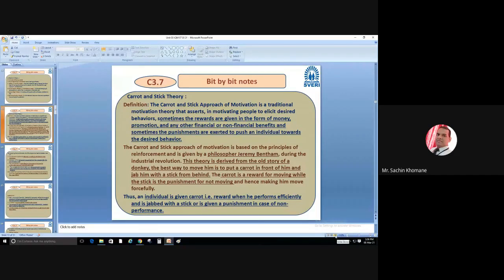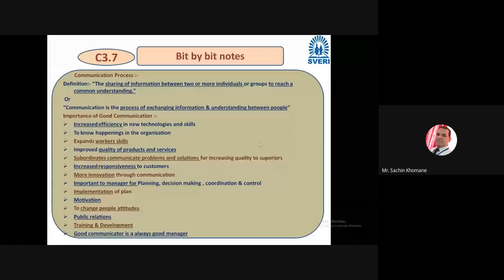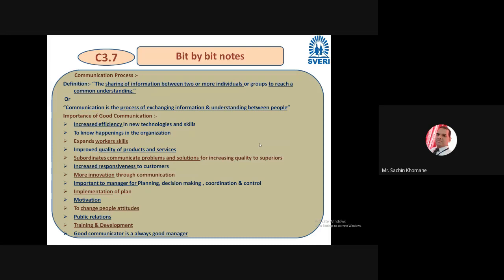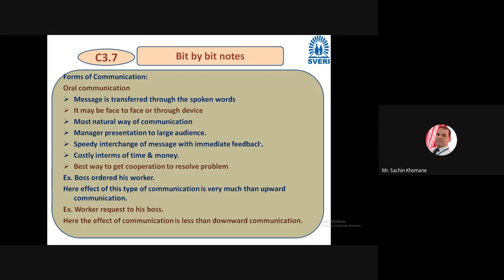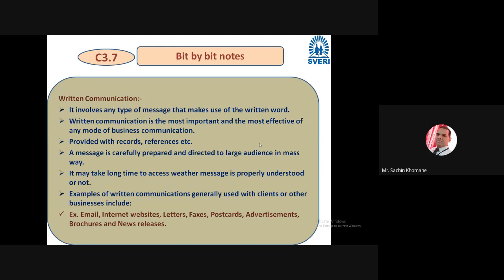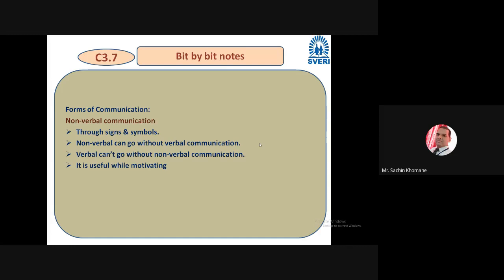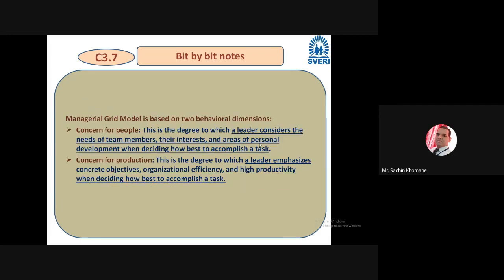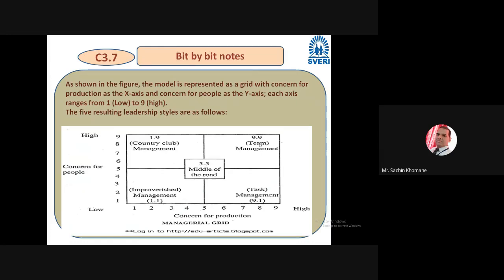L16, BE B, IQM Lecture 2021 03 08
Communication, Process, Types, Managerial Grid introduction